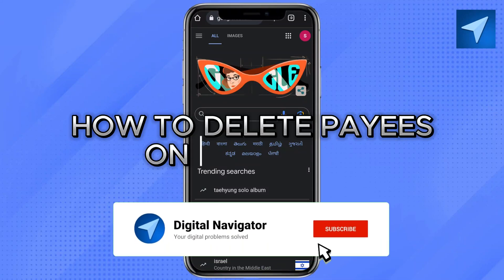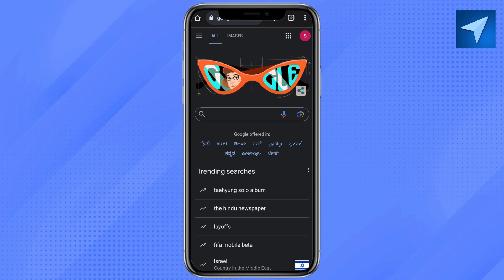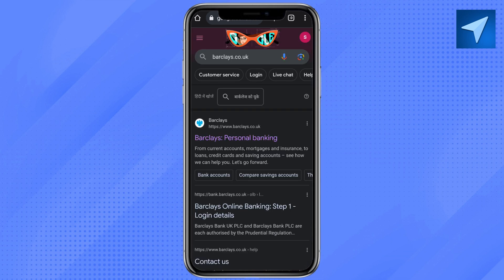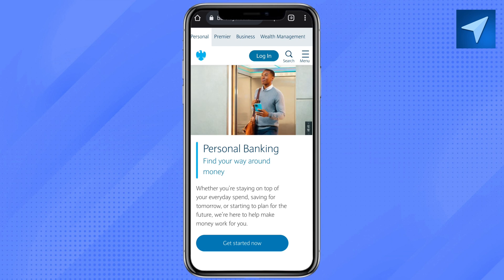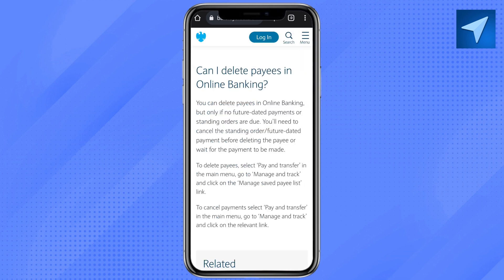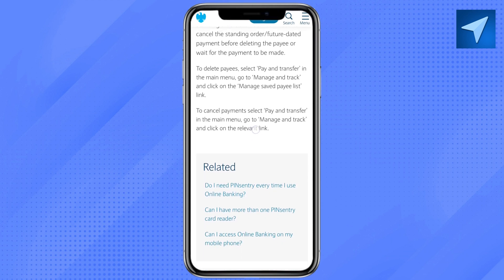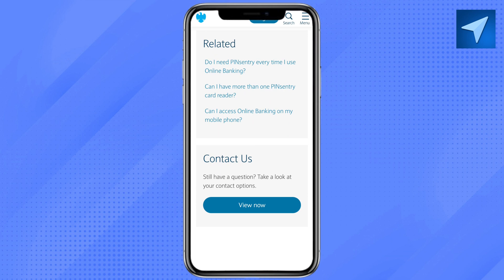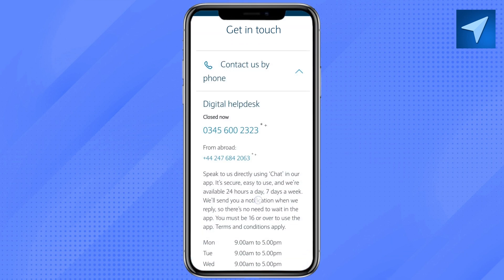How To Delete Payees On Barclays Mobile App (2025) Easy Tutorial